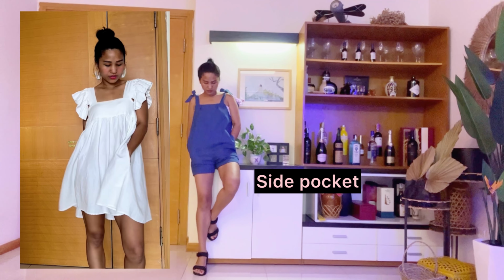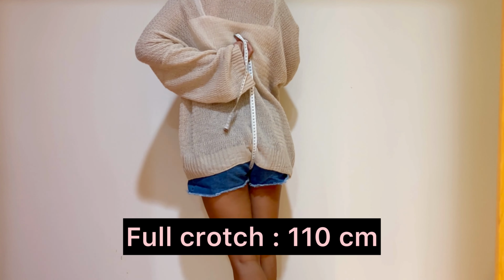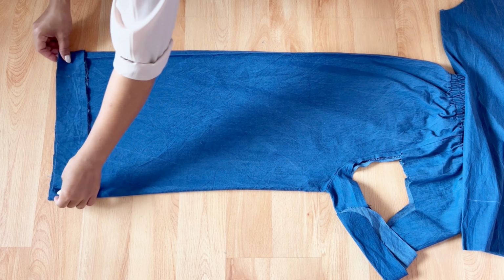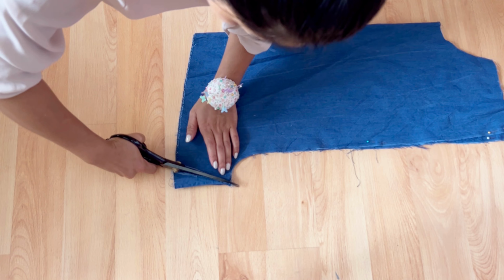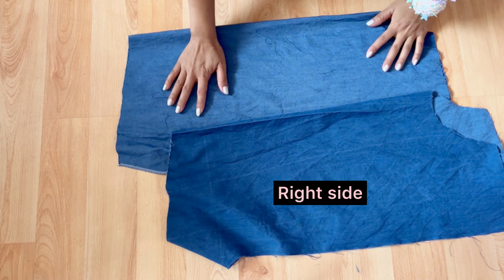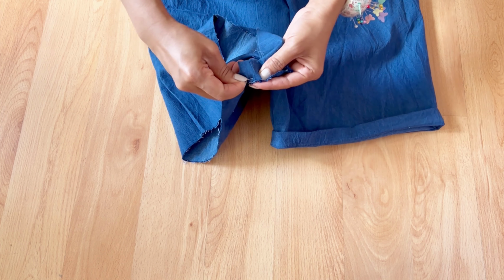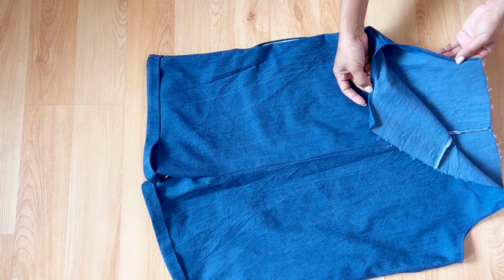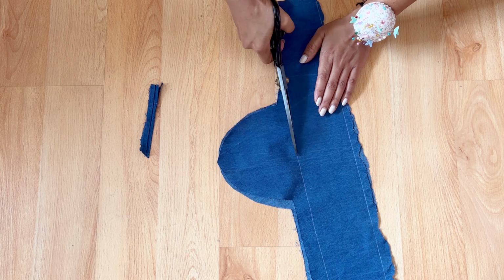Refashion clothes /upcycle pants into new overalls /remodelar la ropa/ upcycle clothes/DIY dungarees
Xin chào, Hola ,Hi Hi
It’s Nhi back here with new video of upcycling old pants into new overalls.
the most  important point is you have to make sure the width of the leg pant is enuogh = or bigger than the hip circumference  devide by 4.
measure the length  of the overall is 65 cm.
the croth depth is 55 cm
thank you so much and good luck
Nhi